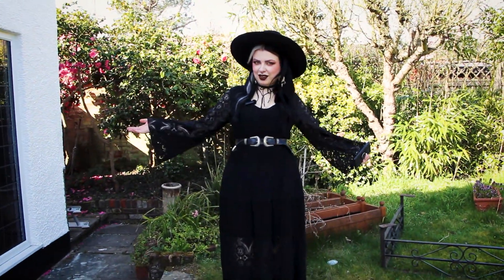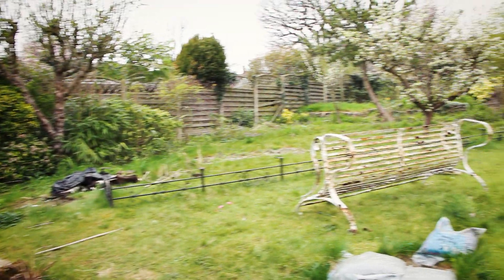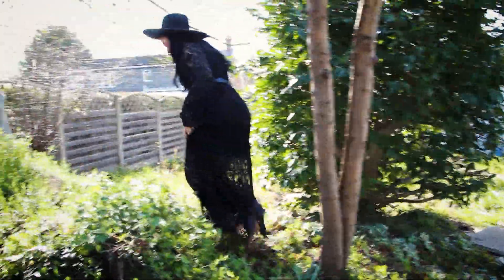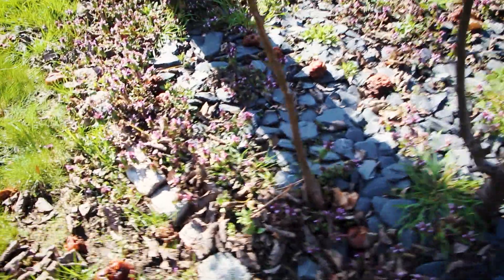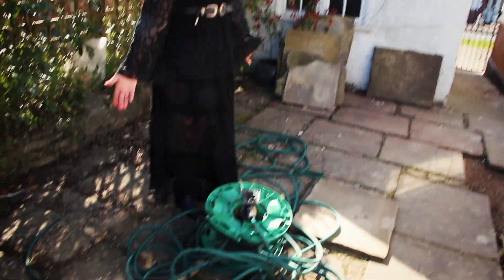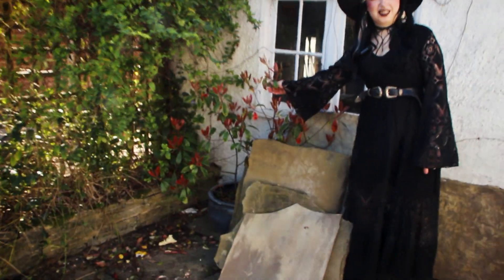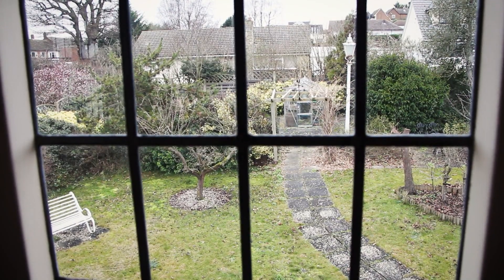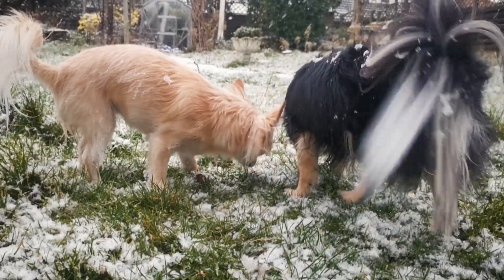Creating the Enchanted Garden: how it started | Madaline Macabre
Hey Friends!
Welcome to the first episode of Creating the Enchanted Garden series, where I take you on a fun and challenging  journey of creating my dream garden! In today's video we will have a walk down the memory lane, to the very beginning of this transformation and see how it all started. Enjoy!
   🖤 Madaline Macabre

Something else to watch